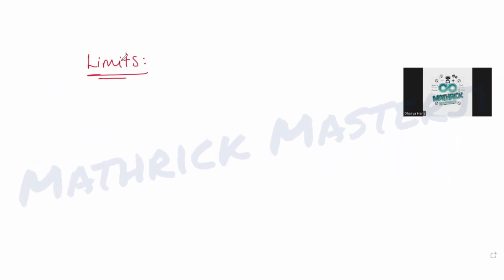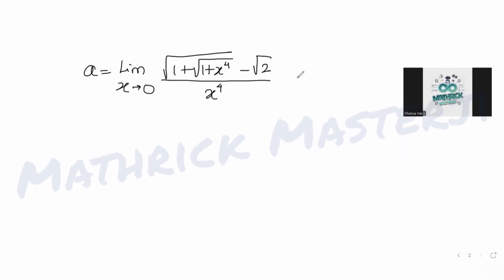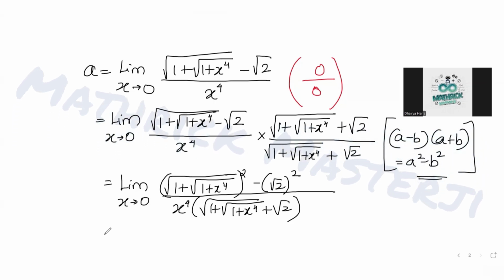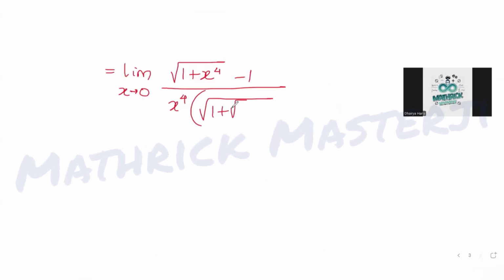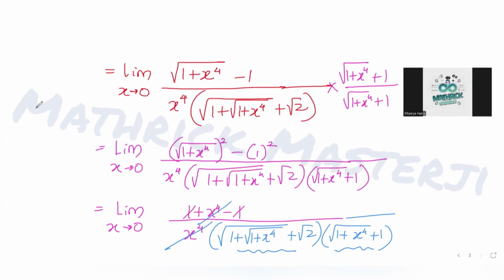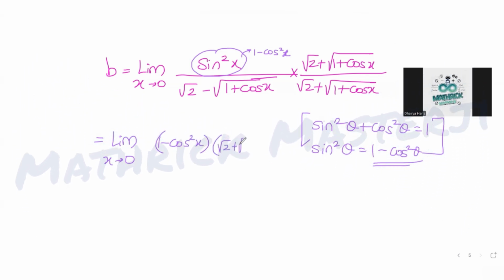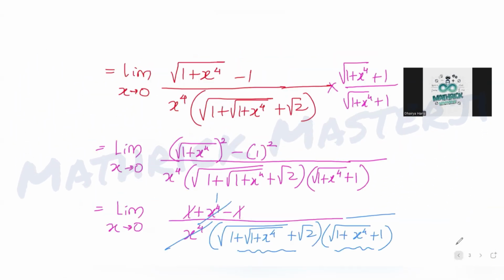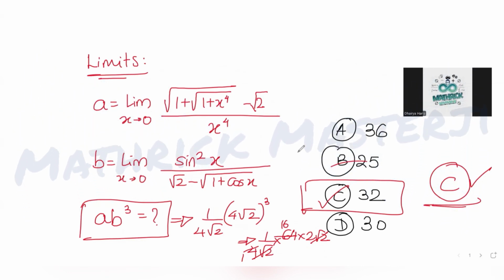If a=lim (/1+/1+x^4-/2)/x^4 and b=lim sin^2 x / (/2-/1+cos x) then the value of ab^3 is: